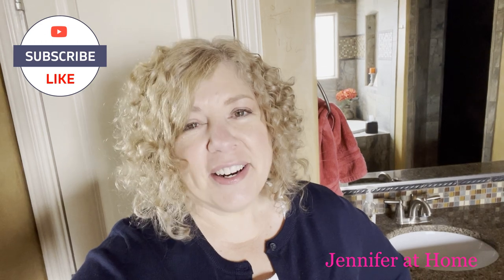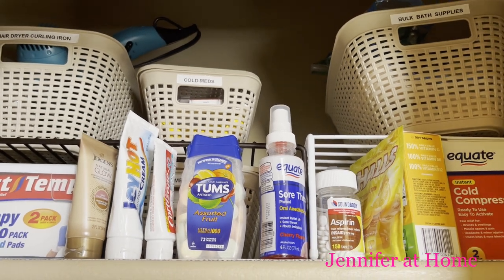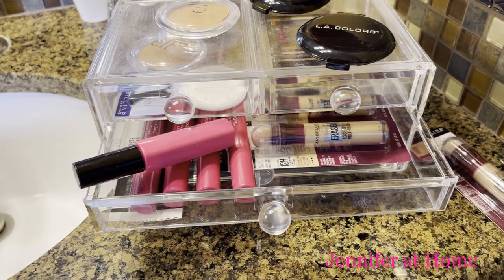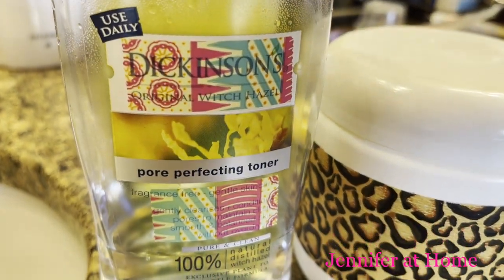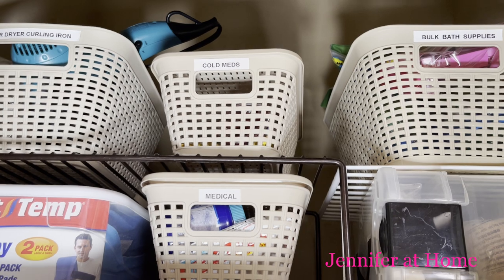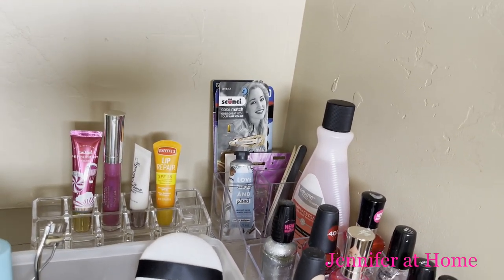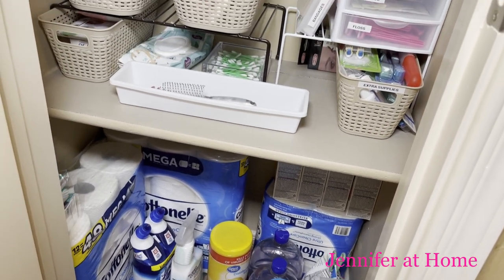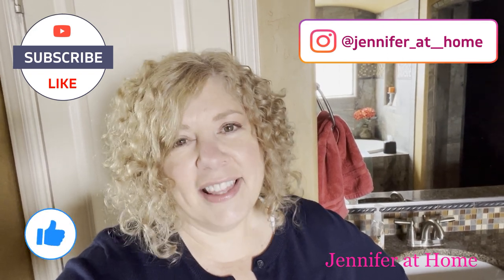Bathroom Linen Closet Declutter and Organize, Before and After!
Welcome Everyone to my Home!  Thank you for joining me to declutter and organize my bathroom Linen Closet.

Are you motivated to dive into your bathroom closet decluttering?